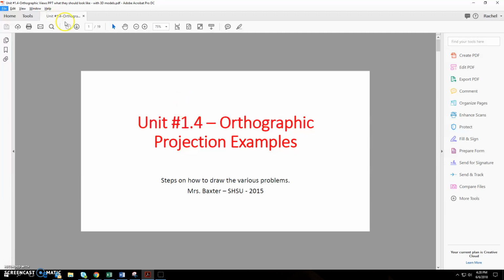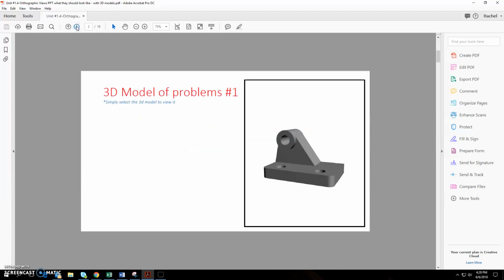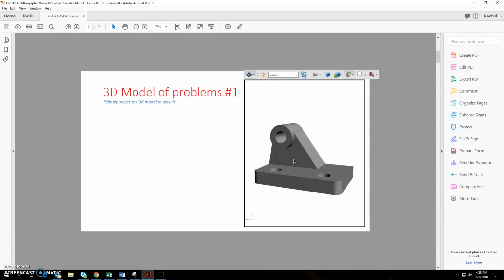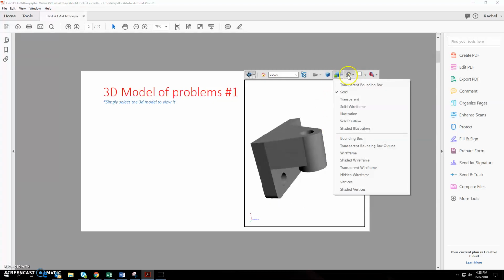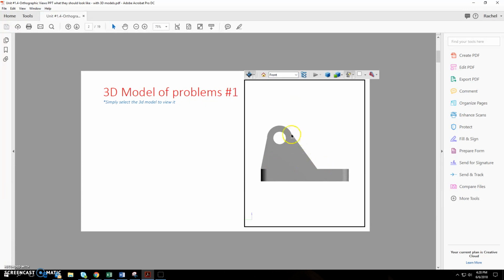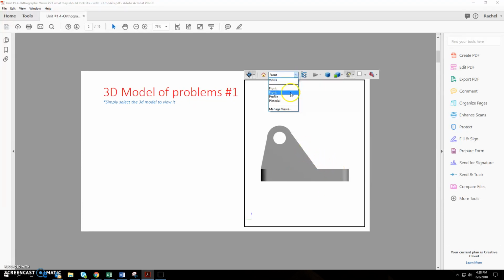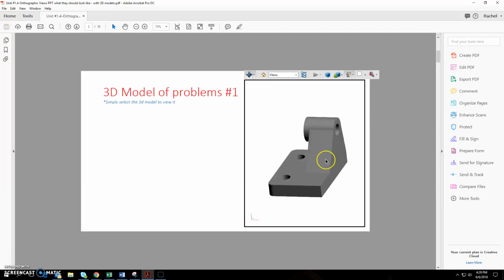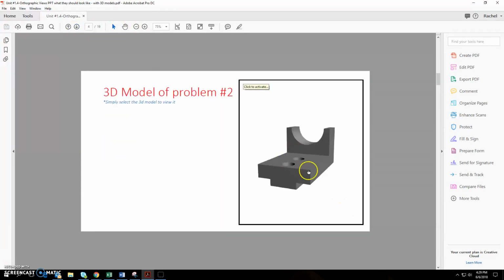Exampe 3D Obj in Presentation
Example of a PPT converted to PDF, so that I could add 3D images to help my students understand visualization concepts